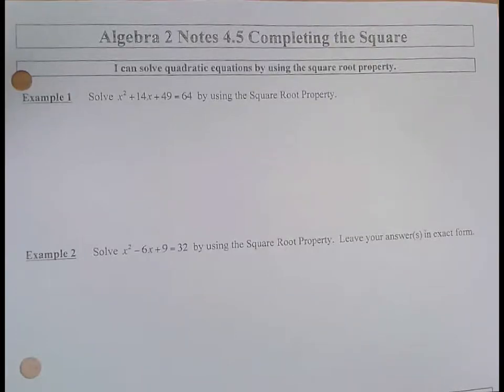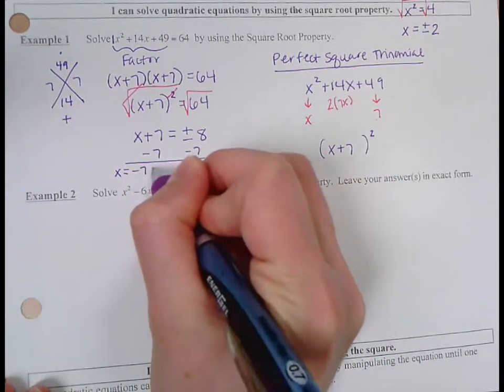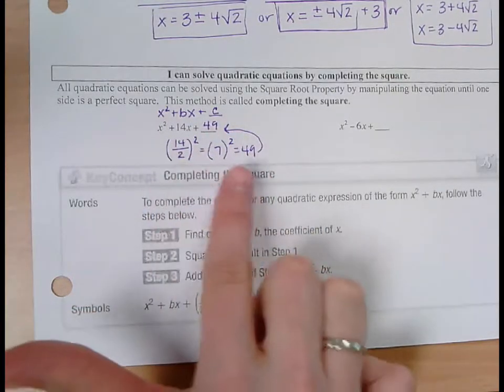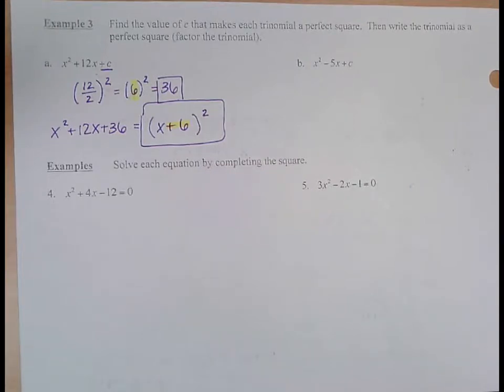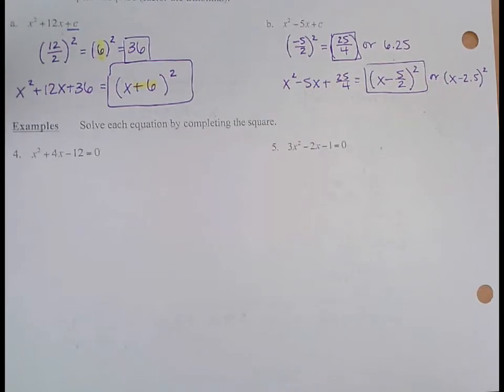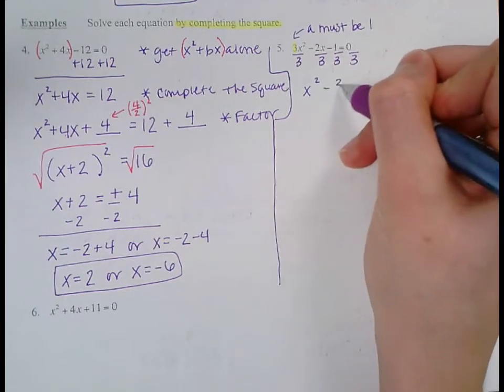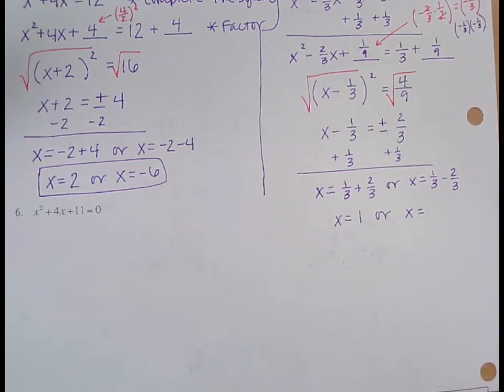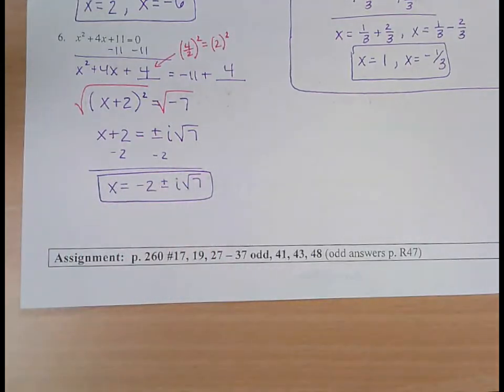Lesson 4.5 Completing the Square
Algebra 2 Lesson 4.5 Completing the Square